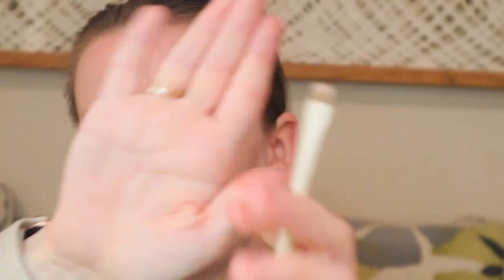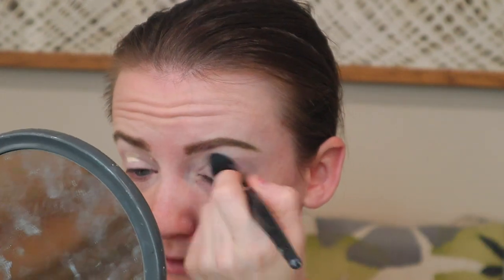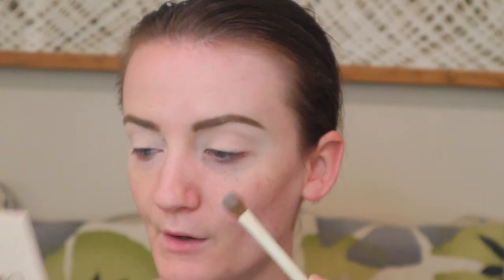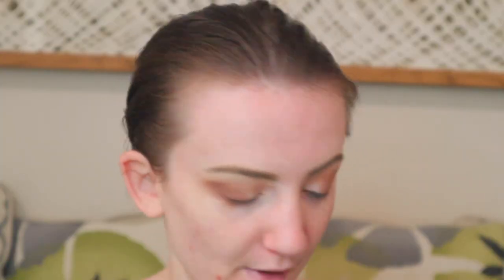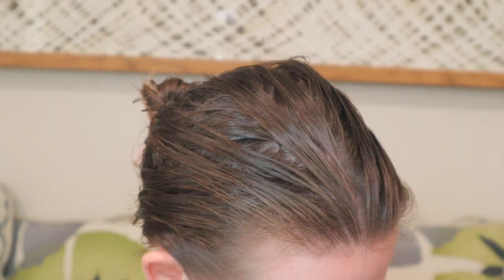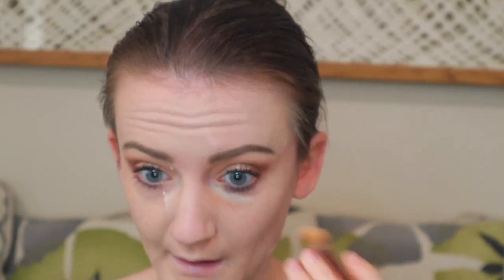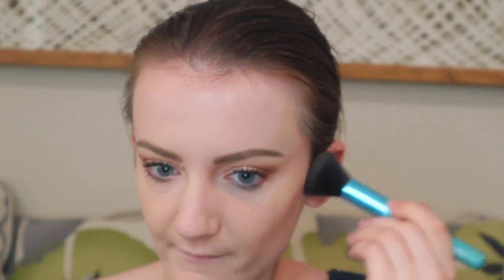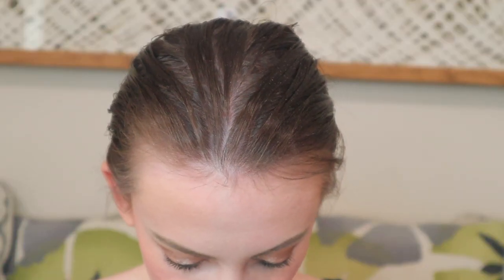sparkly glam makeup tutorial #3 | My favorite makeup look series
And Jesus answered them, “Truly, I say to you, if you have faith and do not doubt, you will not only do what has been done to the fig tree, but even if you say to this mountain, ‘Be taken up and thrown into the sea,’ it will happen.
Matthew 21:21

Hey guys, todays makeup look is one the I where everyday I am going to do a sparkly glam makeup look. I hope you enjoy todays video.

Colorpop going coconuts eyeshadow palette